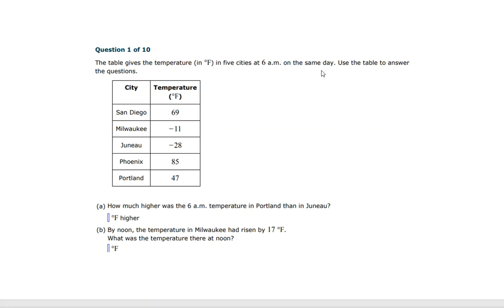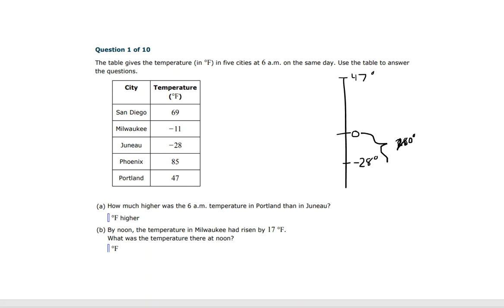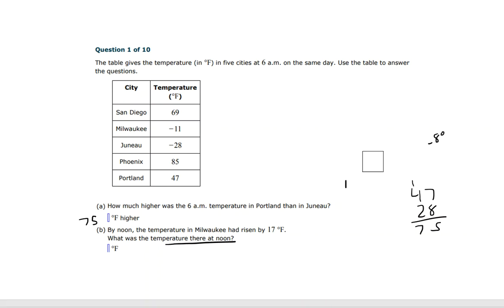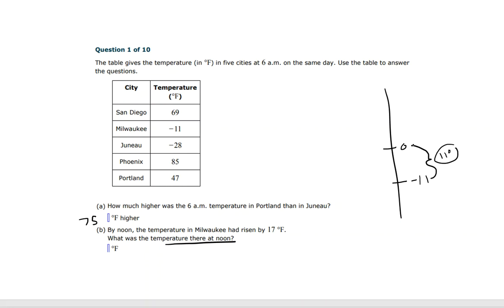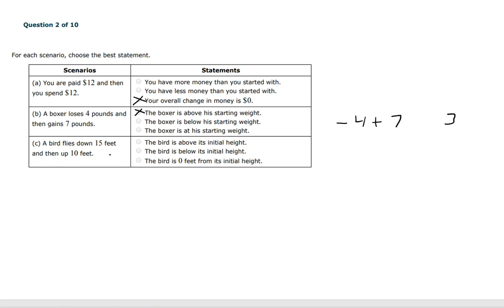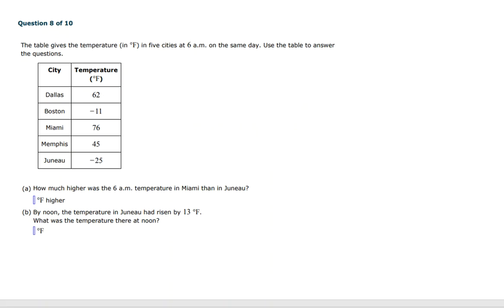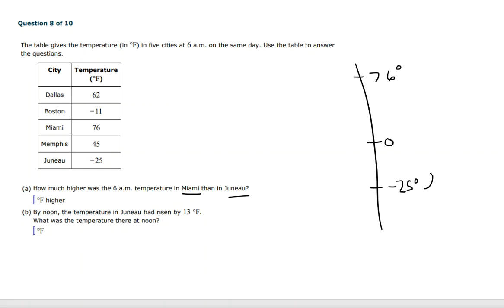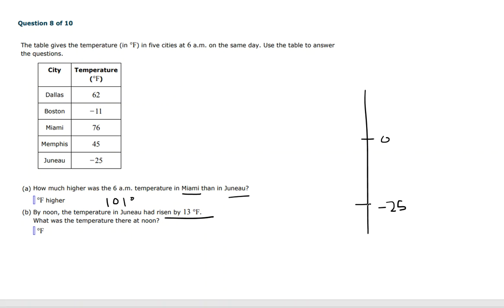9/23/2020 3:36:00 PM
Integers B Help